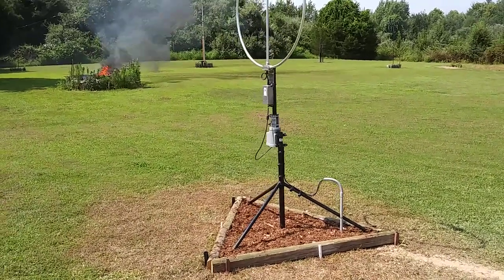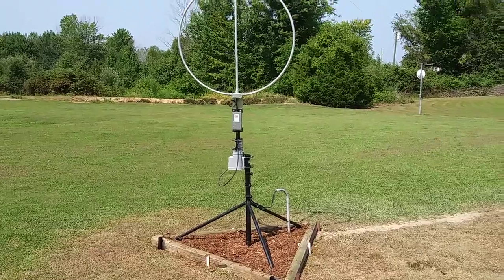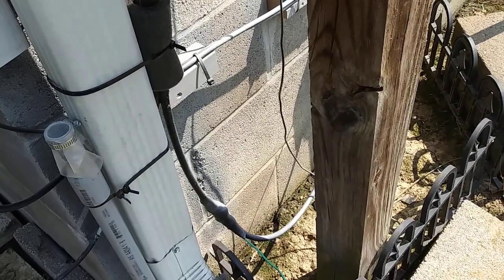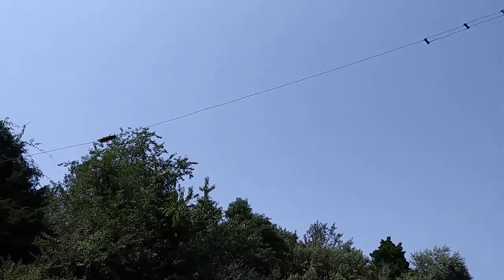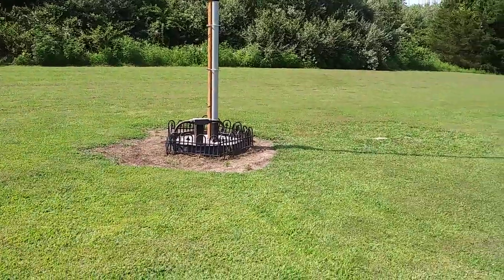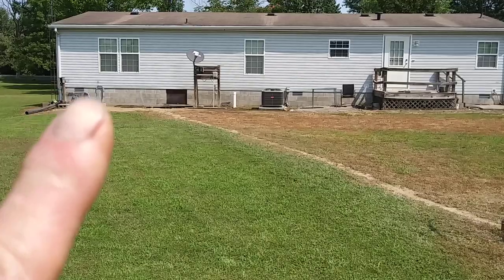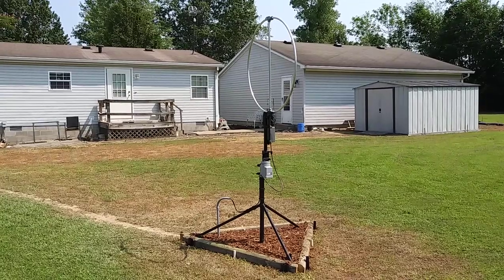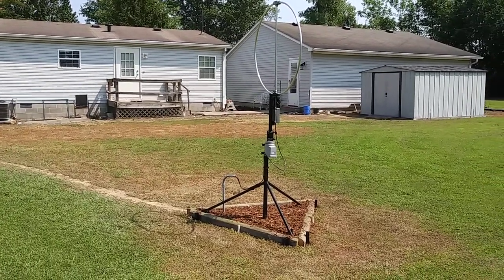A quick look at my antennas for shortwave listening.